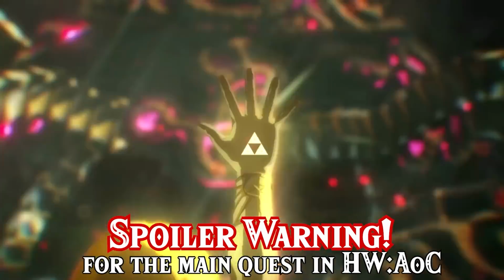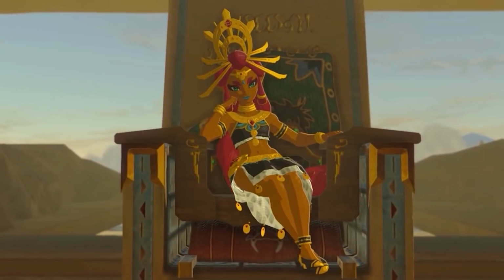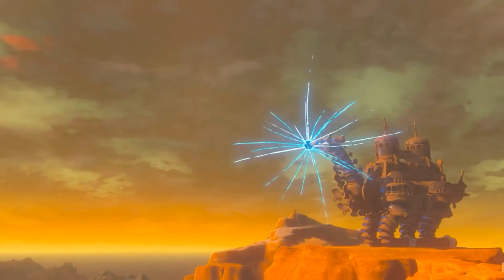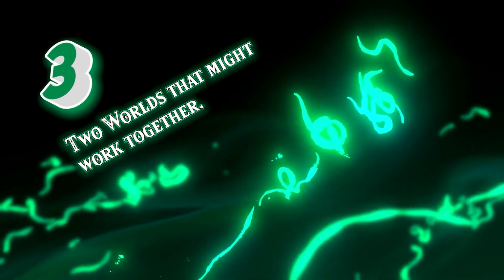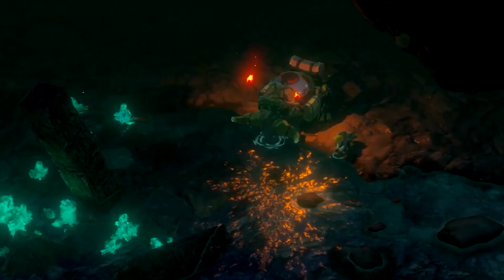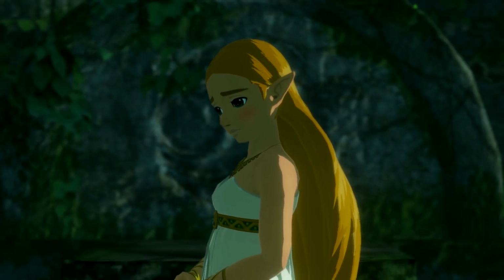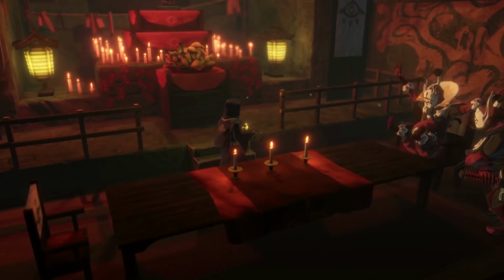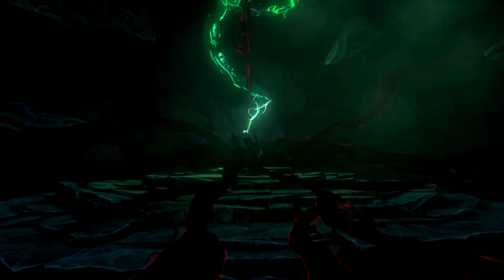10 Zelda Breath of the Wild 2 Teases in Hyrule Warriors: Age of Calamity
Hyrule Warriors: Age of Calamity is likely Teasing a number of new things in Zelda: Breath of the Wild 2! In this video we go over 10 of them (WARNING SPOILERS)

Hyrule Warriors: Age of Calamity Villain in Breath of the Wild 2?